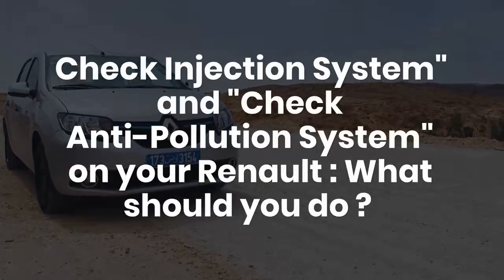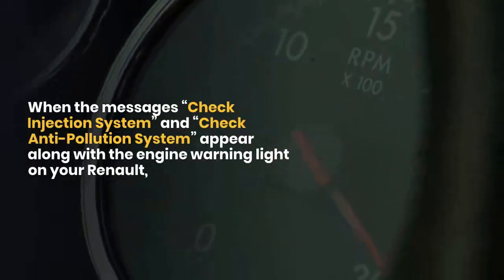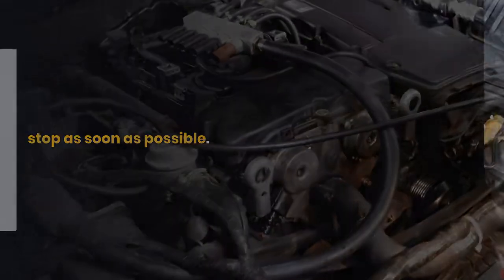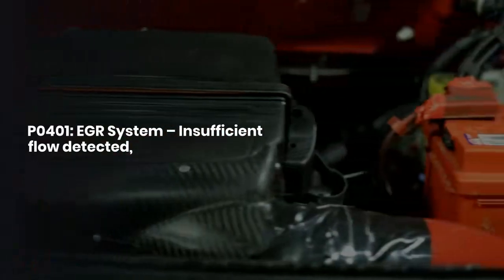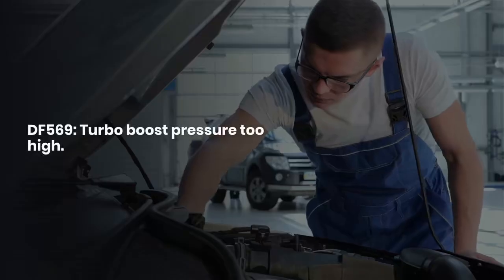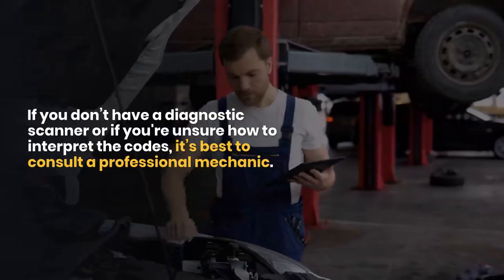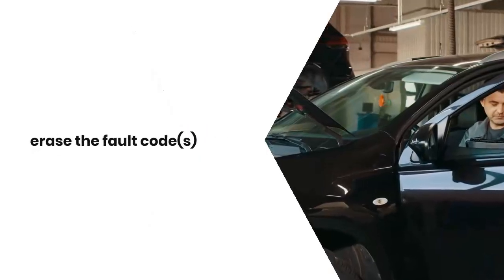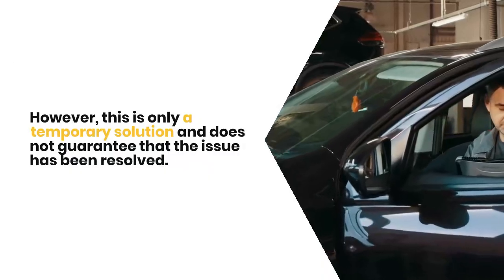[INFO] Check Anti-Pollution System Message – RENAULT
In this video, we explain what the "Check Anti-Pollution System" message means on your Renault, why it appears, and what actions you can take.
To diagnose your vehicle, visit our online store and discover our Klavkarr Car Diagnostics Scanners.

00:31 What does the message "Check Anti-Pollution System" mean on a Renault?
00:54 The most common causes of the "Check Anti-Pollution System" message
01:08 What fault codes are associated with "Check Anti-Pollution System" and "Check Injection System" messages?
01:41 How can you identify the root of the problem?
02:06 How to turn off the anti-pollution warning light and the "Check Injection System" message?